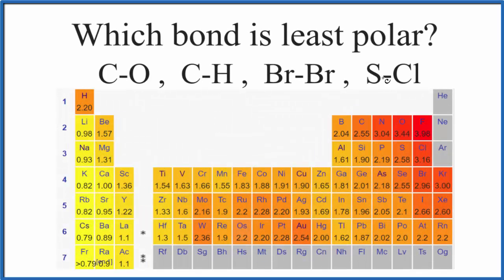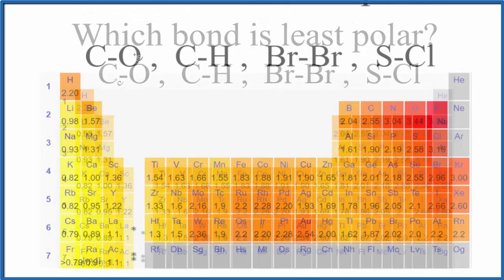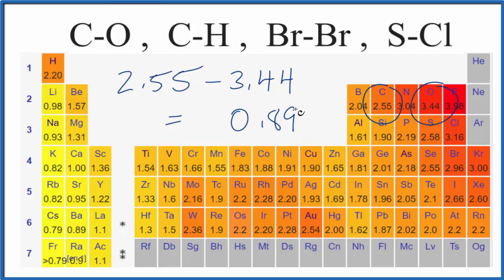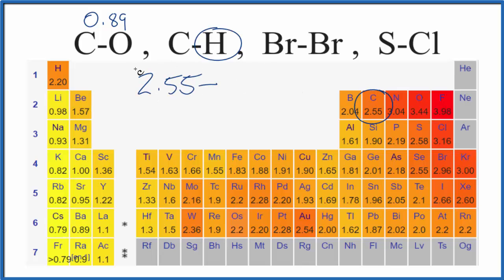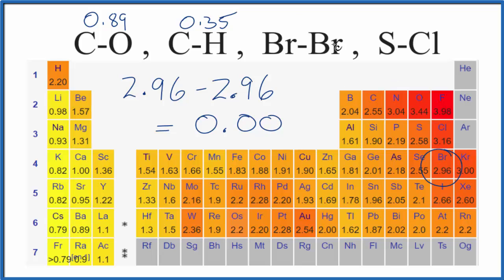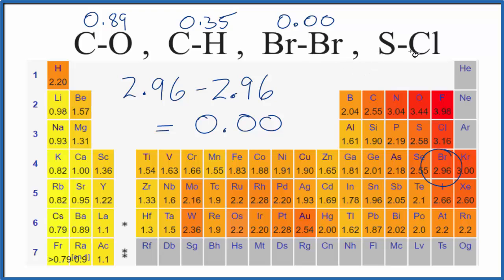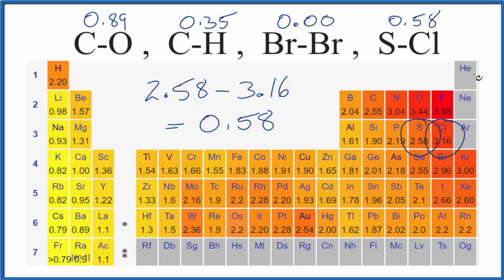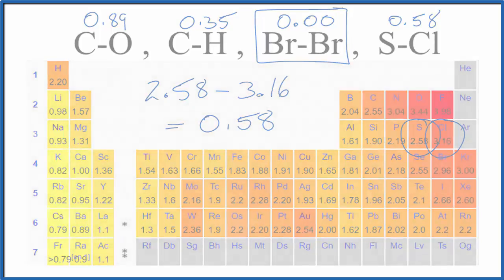Which bond is the Least Polar: C-O, C-H, Br-Br, or S-Cl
A frequent chemistry quiz/exam question is to figure out what bond between atoms is the most or least polar.  In this video we determine whether C-O, C-H, Br-Br, or S-Cl has the least polar bond.

When determining the polarity of bonds it is important to know the trend on the Periodic Table.  Perhaps the easiest way to remember is that Fluorine (F) has the highest electronegativity value of all the elements.  Going away from F in any direction leads you to less electronegative elements.  Cesium (Cs) is often considered the least electronegative element.

The larger the difference in electronegativity between element, the more polar the bond.  We can use that information to determine which bond (C-O, C-H, Br-Br, or S-Cl ) is more polar.